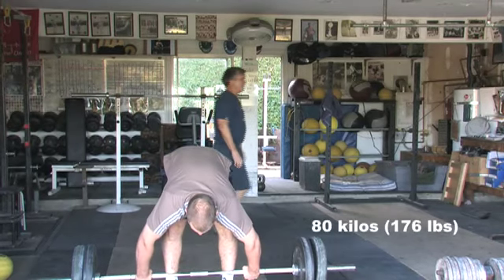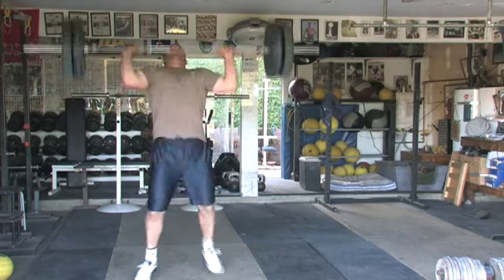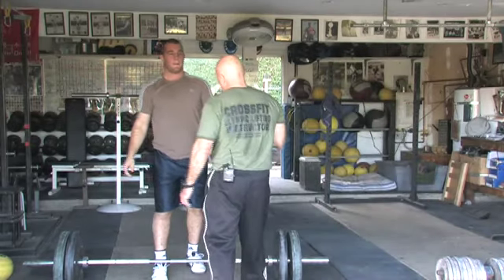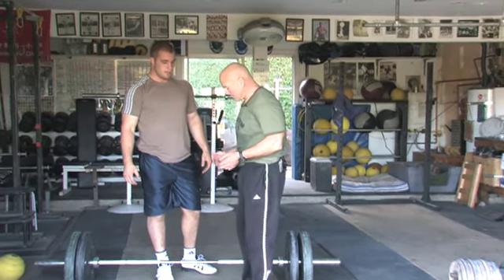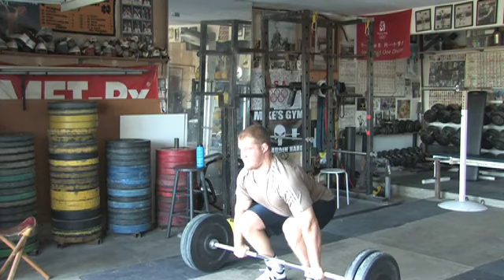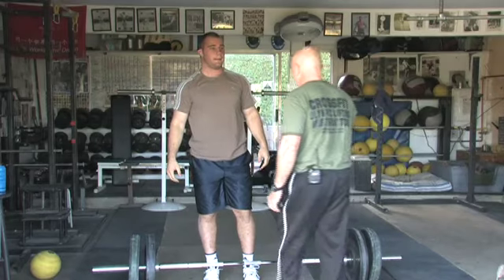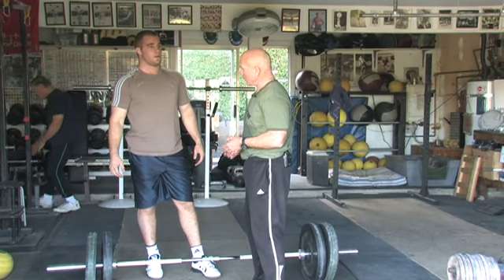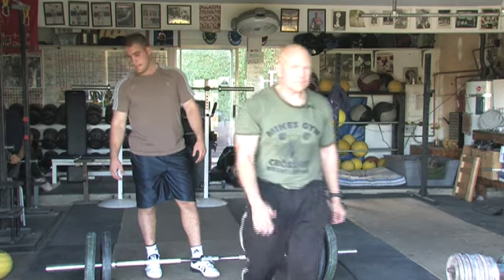CrossFit - Max Effort Clean and Jerk with Owen Franks from the New Zealand All Blacks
Owen Franks trains with Mike Burgener. CrossFit Journal Preview.